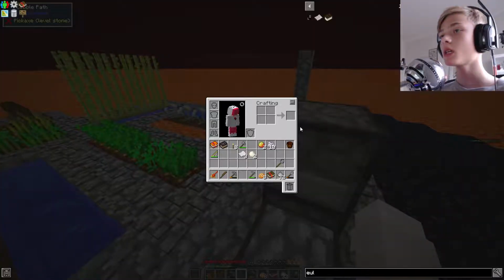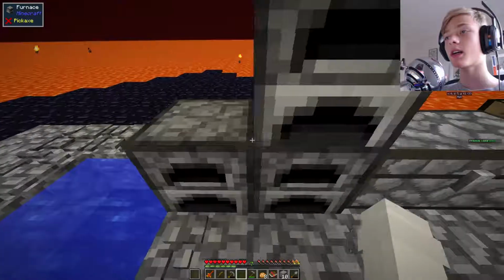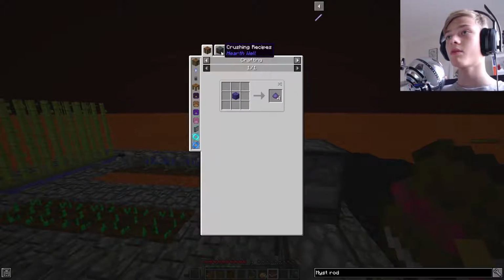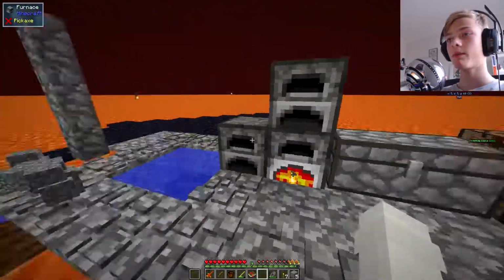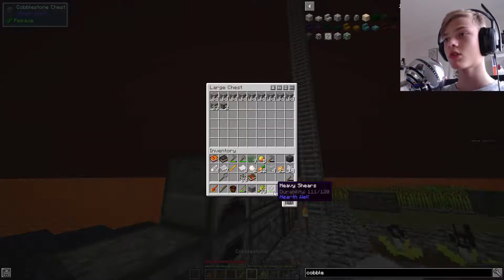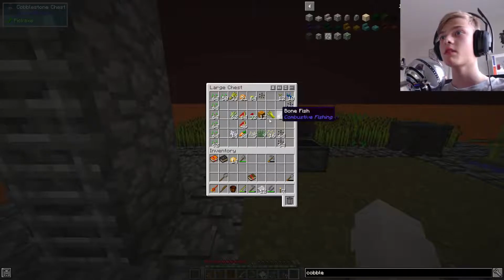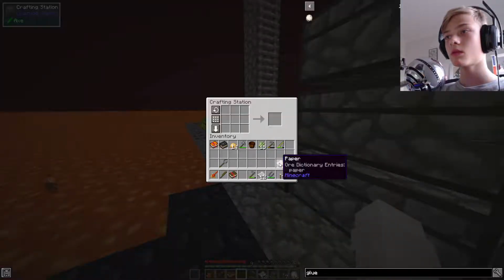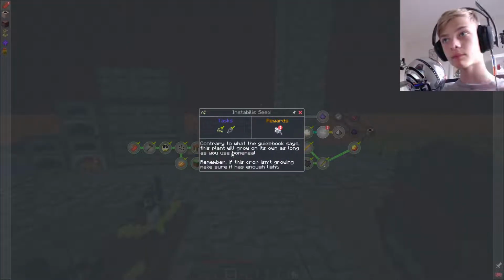EULA SEEDS?! | Modded Minecraft | Volcano Block Ep 5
Hey guys and today I have episode 5 of Volcano Block!